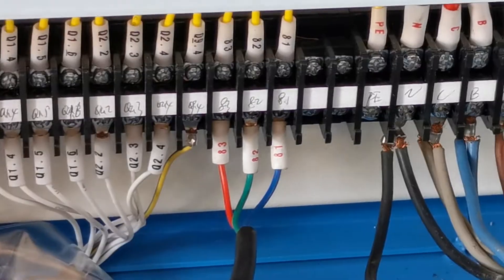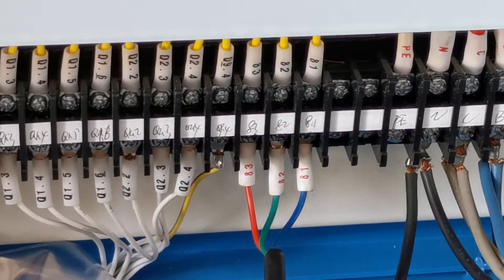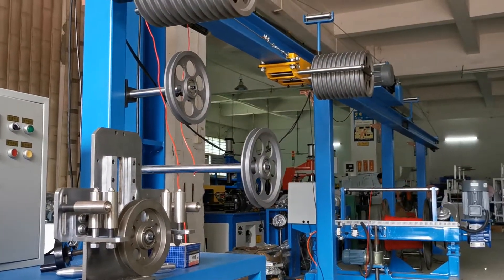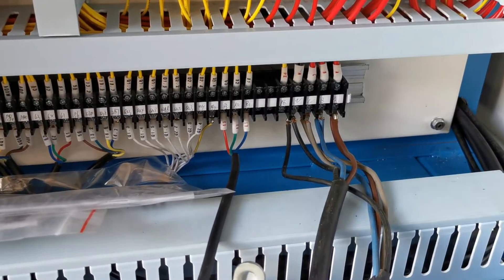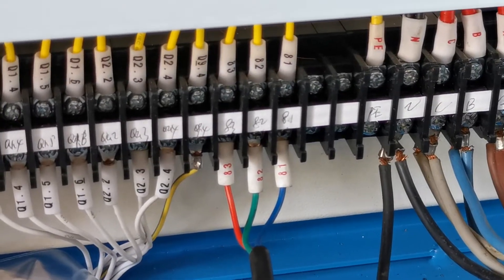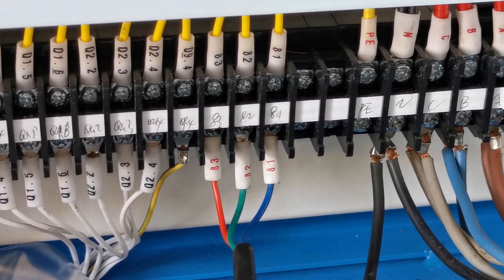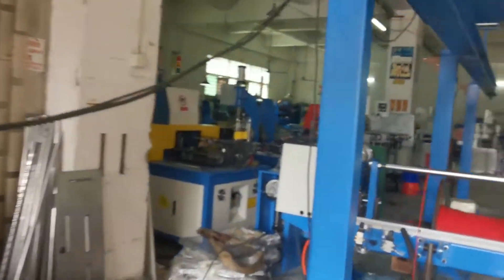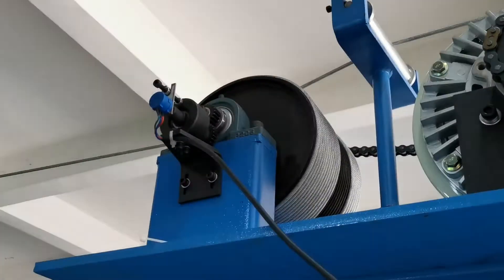Wire linkage between coiling machine and accumulator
This is a guide to show you how to link the wire between coiling machine and accumulator on our automatic coiling and wrapping machine. Hope it will help you to understand how to operate the machine.
Hooha has been specialized in wire and cable solution for more than 10 years.
for more information and machines.